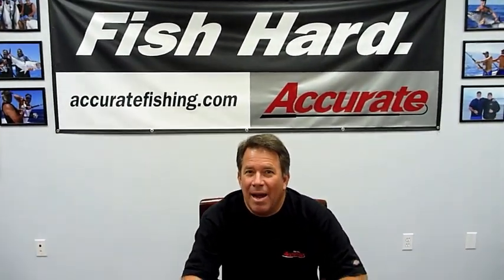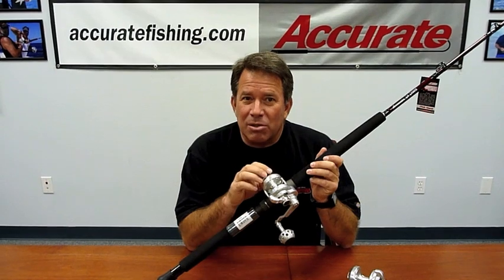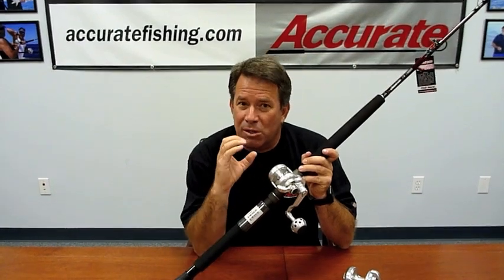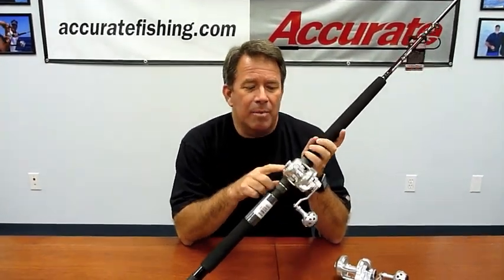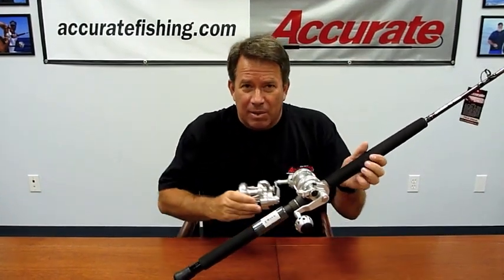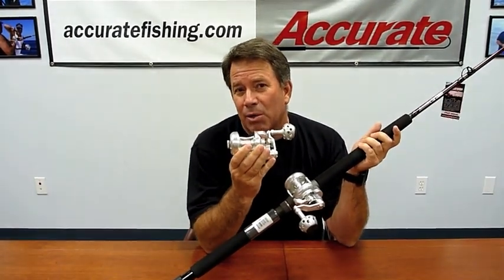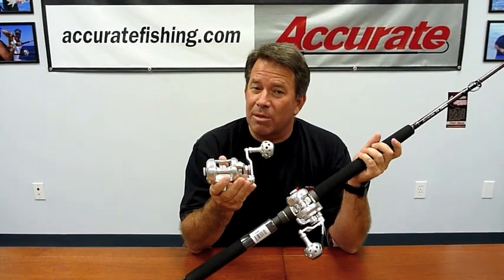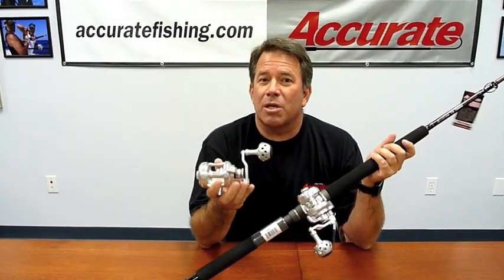Extreme 400 Series Reels [Narrow & Regular] ACCURATE FISHING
Ben Secrest of Accurate Fishing Products talks about the Extreme 400 narrow and regular fishing reels.

Boss Extreme reels have been the staple product of our reel line since the beginning. The original Accurate owners purchased the 197, 270, 870, and 665 which were the first wave of TwinDrag® reels sold and many of those reels are still putting fish on the deck. As innovation continued, the Nilsen twins have taken the Boss Series to a new level of engineering with new materials and designs that are lighter, more powerful, and with new cosmetics that makes them stand out on the shelf. These reels have been copied but never duplicated and stand as the first TwinDrag® reel ever offered.

- ACCURATE